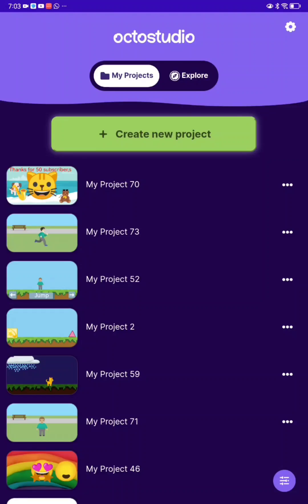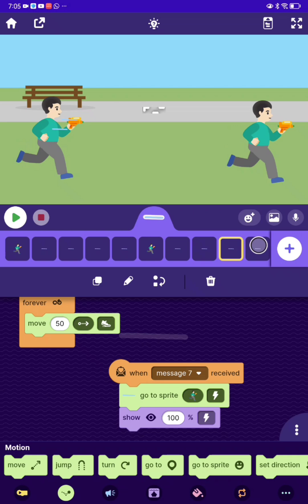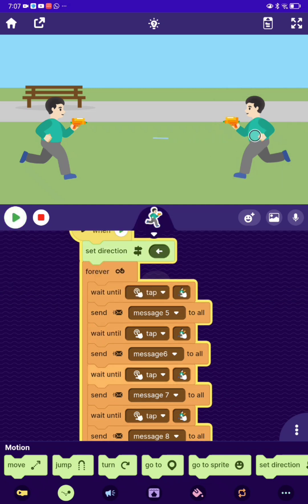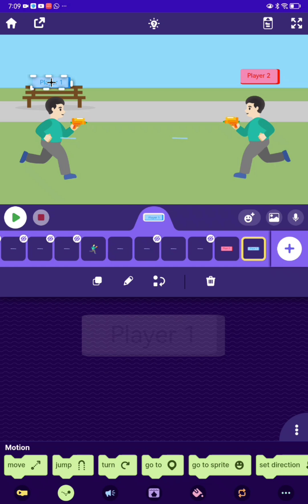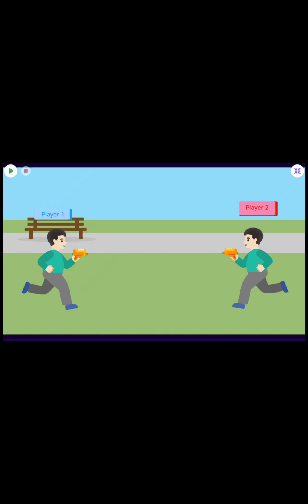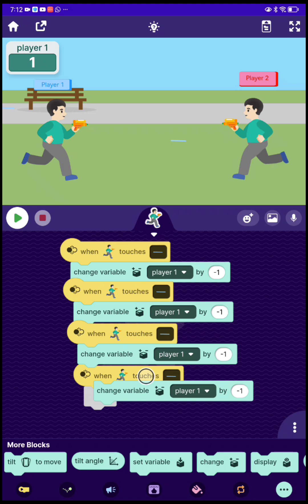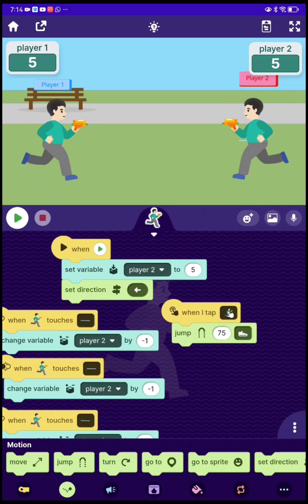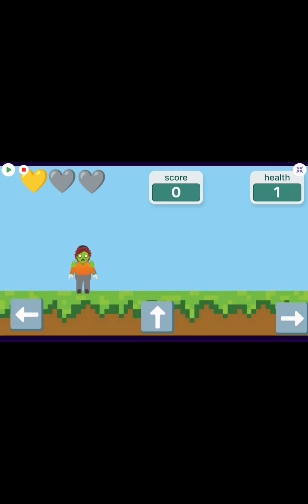how to make a two player shooting game